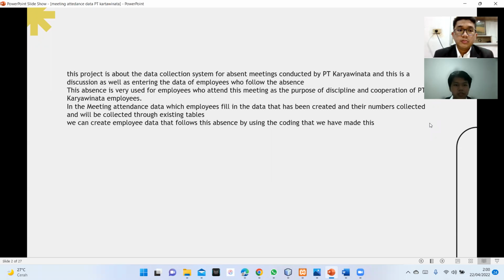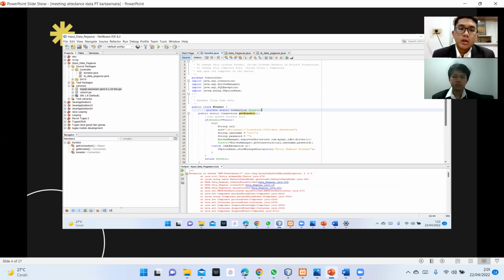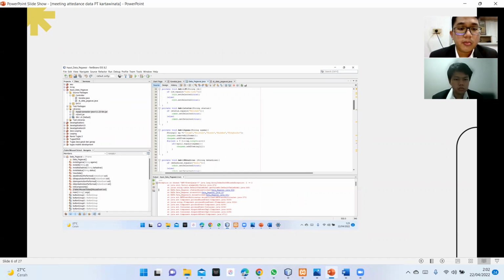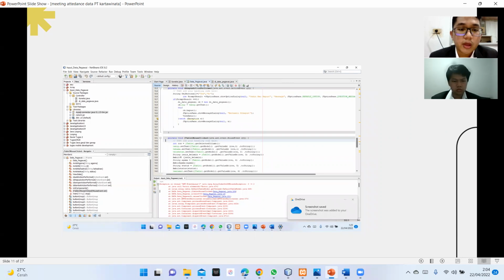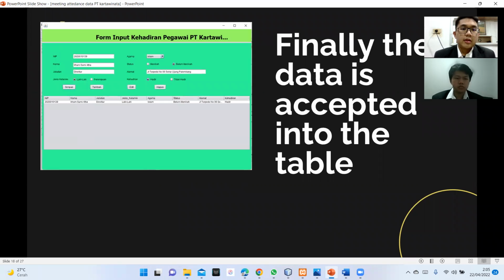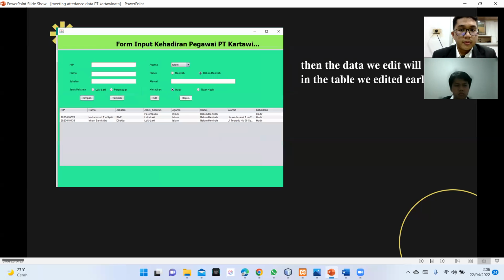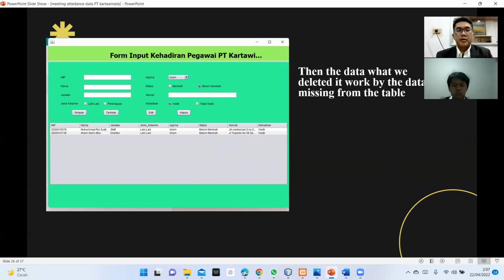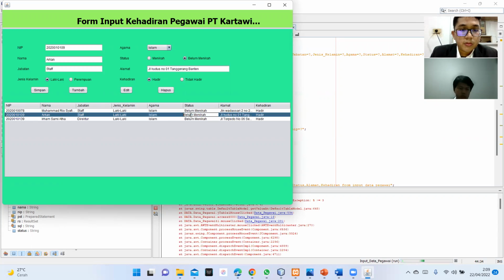Meeting Attedance dataPT. kartawinata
CCIT CEP FTUI
GRUP 2 4 ISA 2
Group 2 :Irham sami Atha
 Muhammad Rio Syafitra
Coordinator:
MHD.Idham Khalif, S.KOM